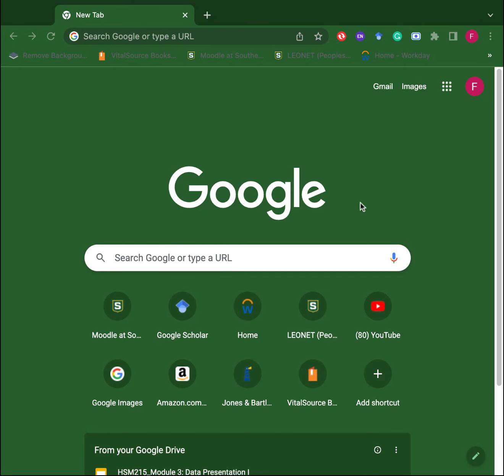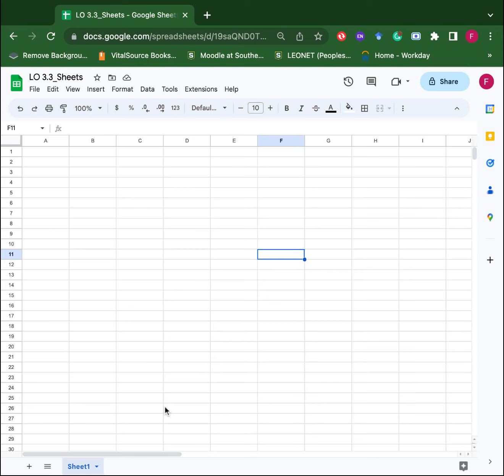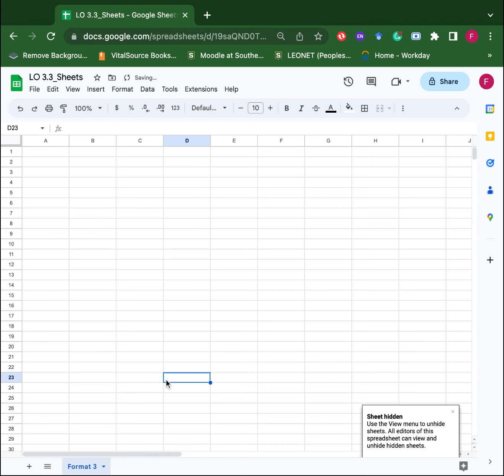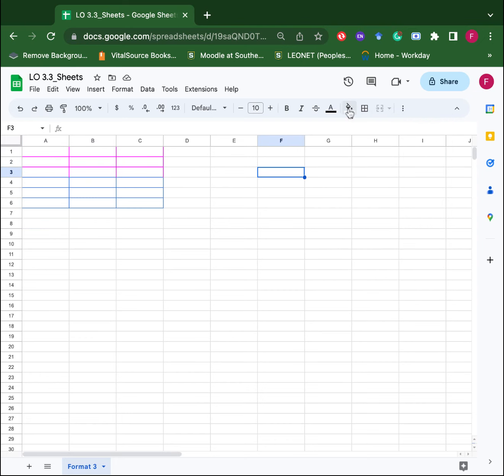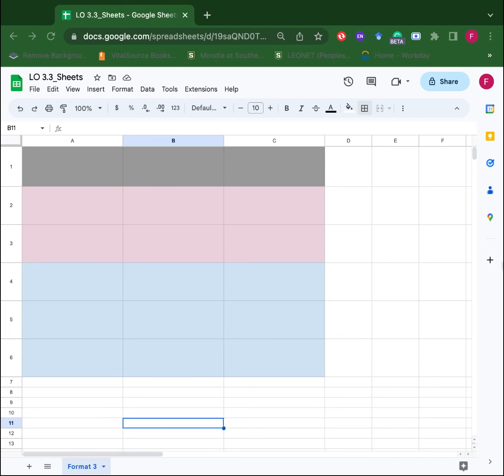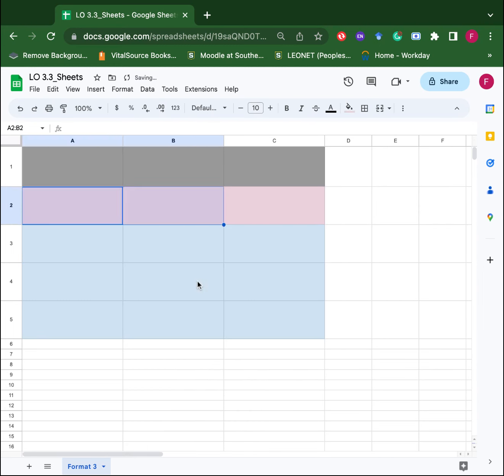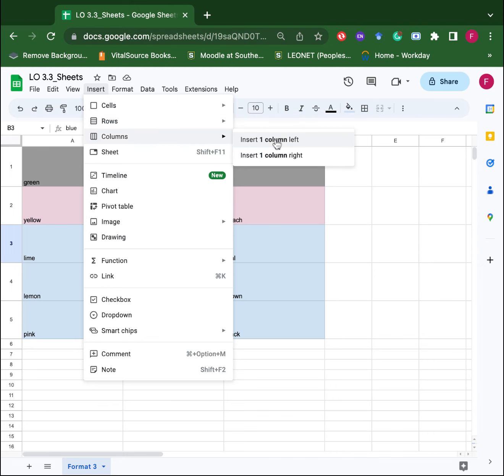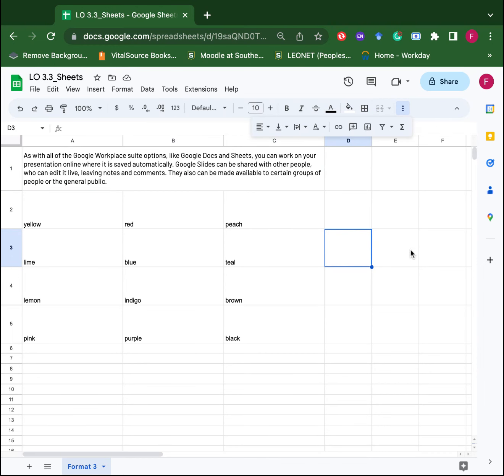HSM 215 Module 3 LO 3 1 pt 1